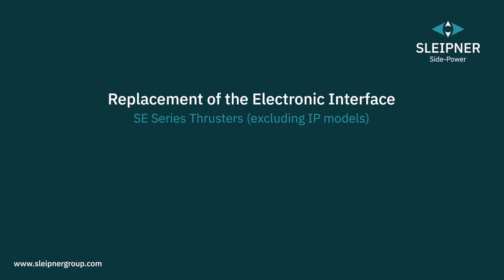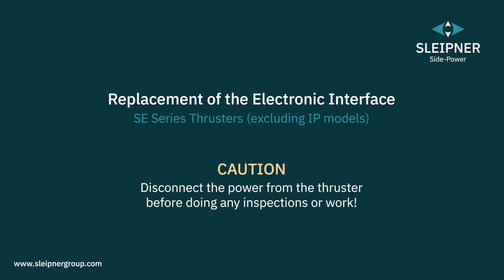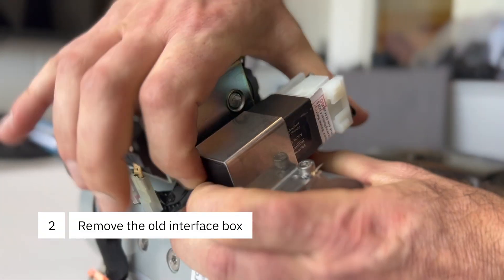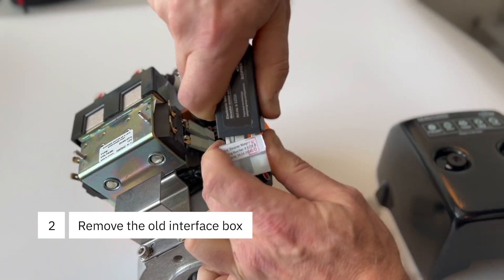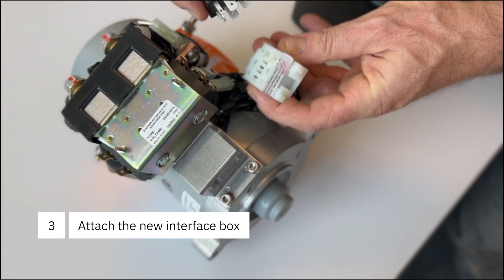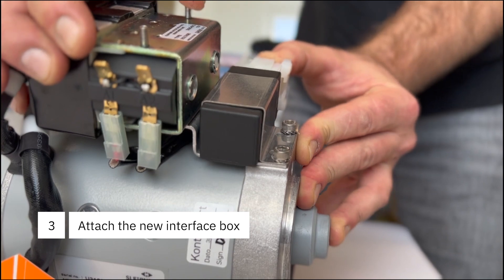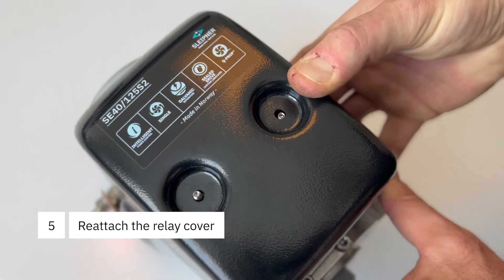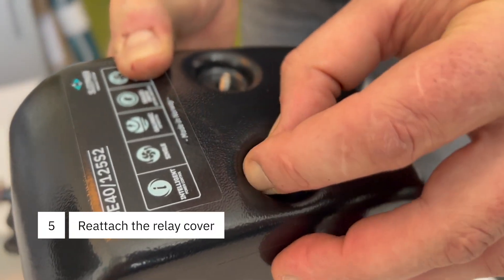How to Change the Electronic Interface on Sleipner SE Series Thrusters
The electronic interface contains the Sleipner's patented intelligent power control that provides a minimal delay between drive directions to reduce wear of the mechanical parts while monitoring solenoid functions. In the case of a solenoid lock-in, the thruster will automatically stop without extra user action or controlling the main switch.

The video shows how to replace this unit on standard On/off versions of the Sleipner tunnel thrusters - SE series.

Note that the speed controlled versions (SEP series) of these thrusters does not contain this unit.